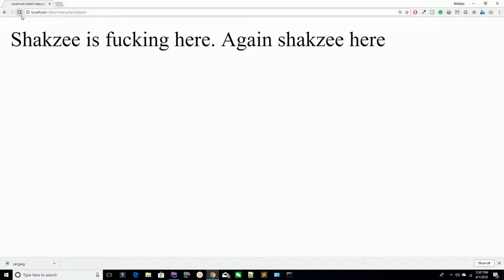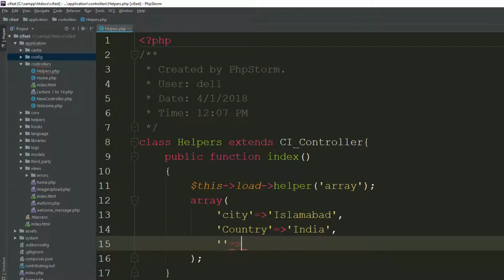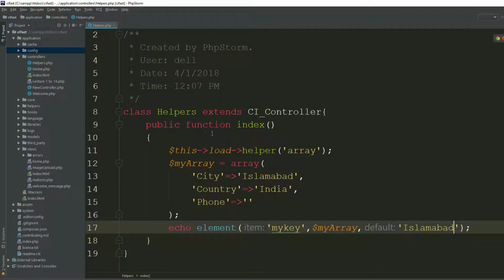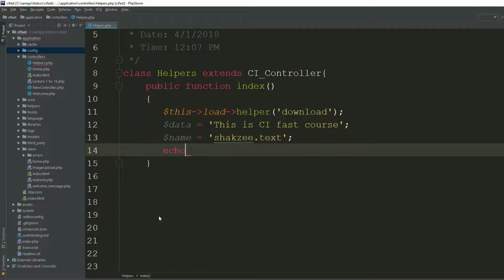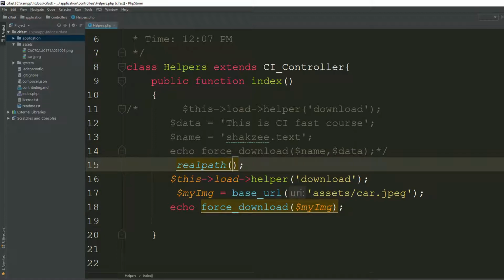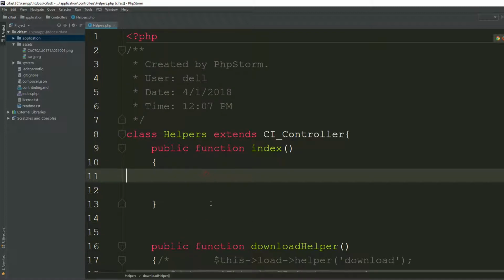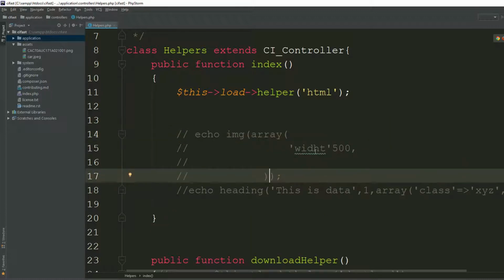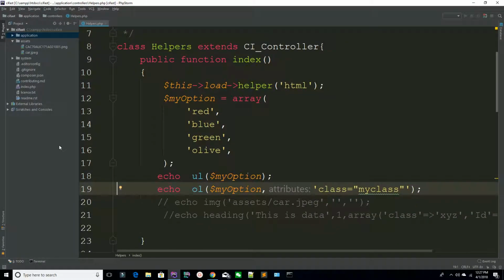download,array,html helper in codeigniter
download helper in codeigniter